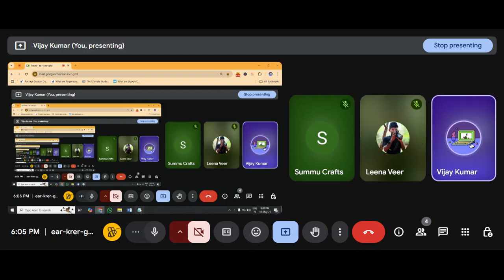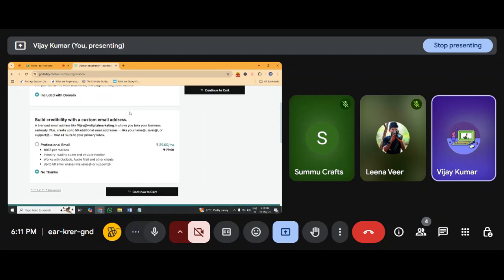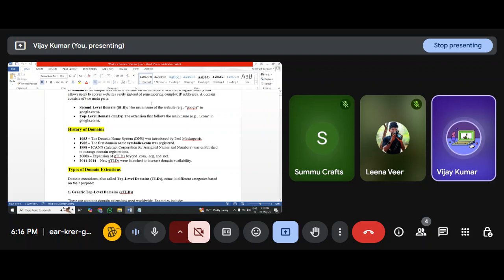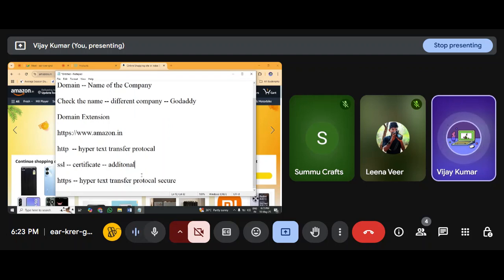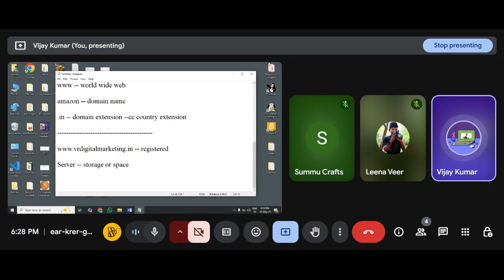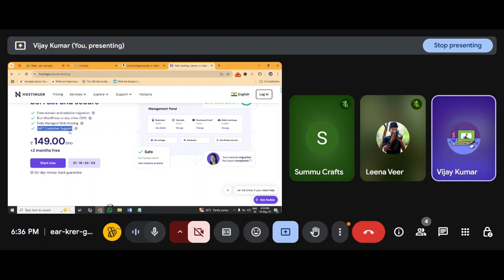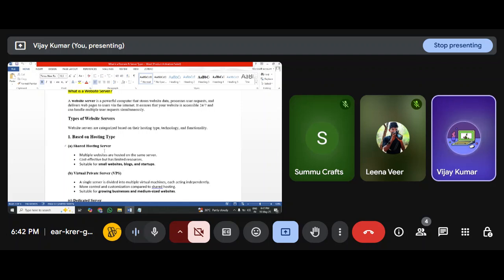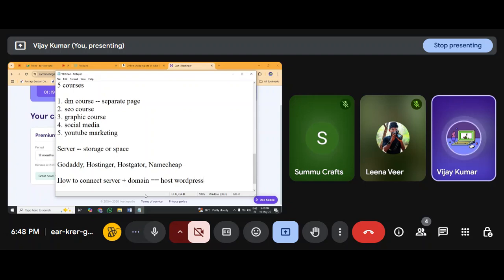What is Domain & Server, Types | Digital Marketing Web Experts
What is Domain & Server | Digital Marketing  Web Experts